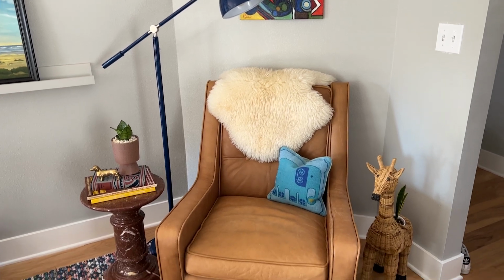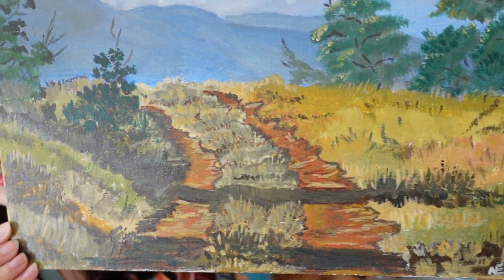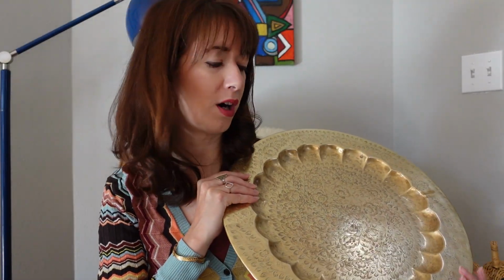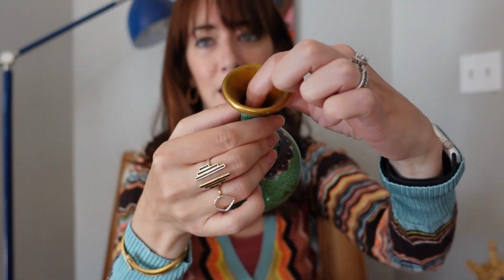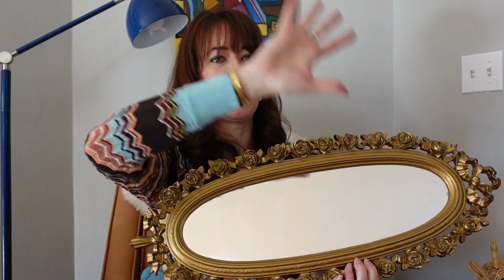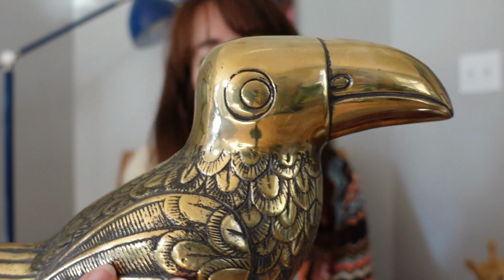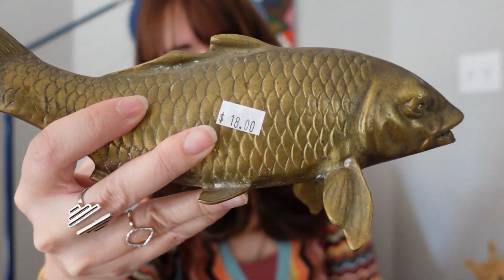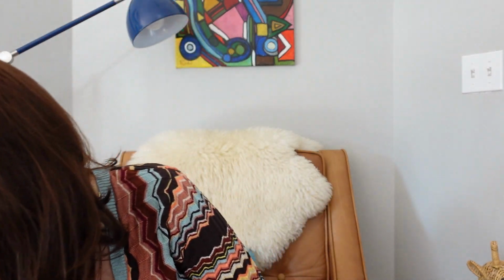Brass Animal Jackpot! | Thrift with Me | Vintage Decor Haul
Hey friends! In this week's episode, I showcase some of my amazing finds from the top thrift store in Portland, Oregon - Village Merchants. This place ALWAYS delivers. I found brass, art, pottery and more! Plus, I'll be showing you all the brass animals I got recently - some of which I have NEVER come across before!

+ Etsy Vintage Shop
+ Etsy Printable Art Shop

+ Sony ZV-1
+ iPhone 13

+ Mixkit.com - Beautiful Dream by Diego Nava